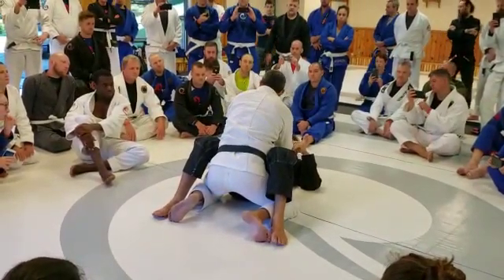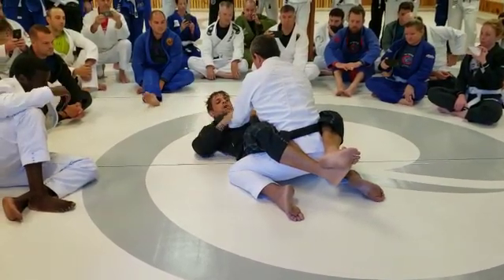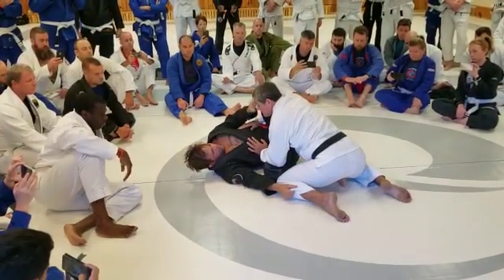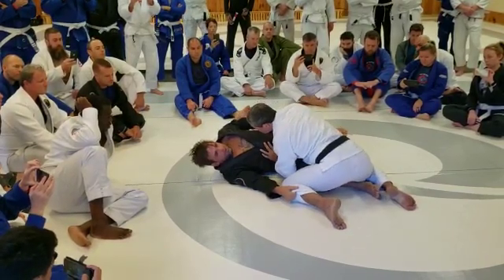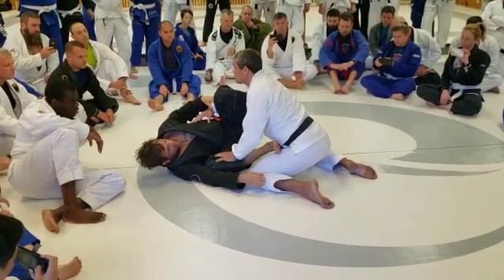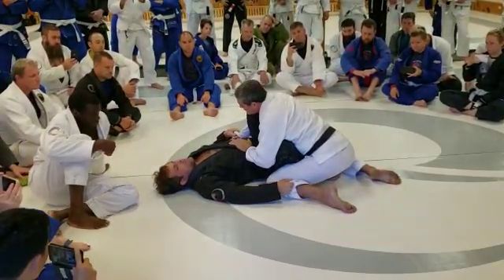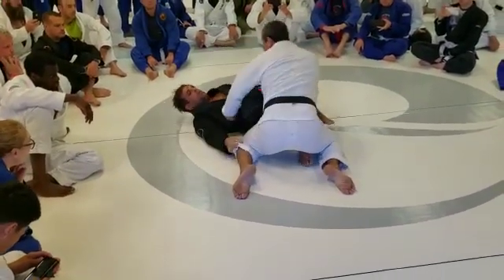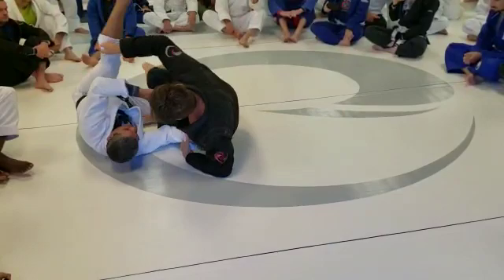Origin sweep 2